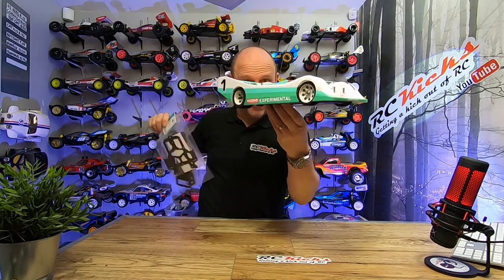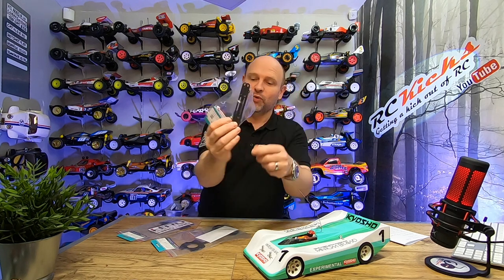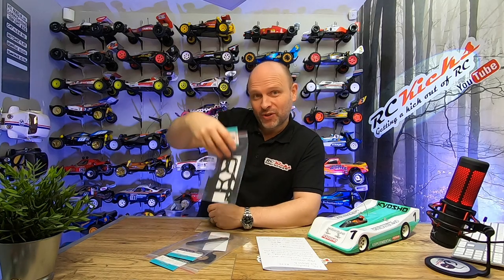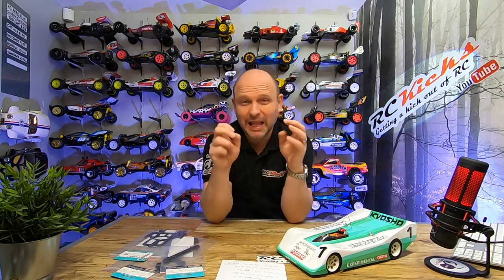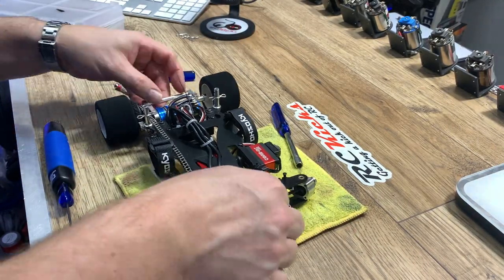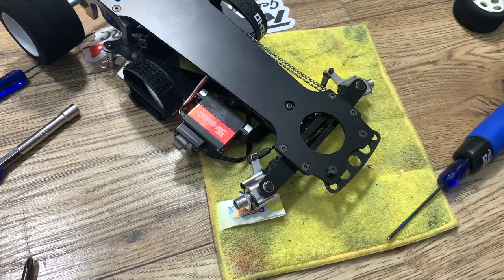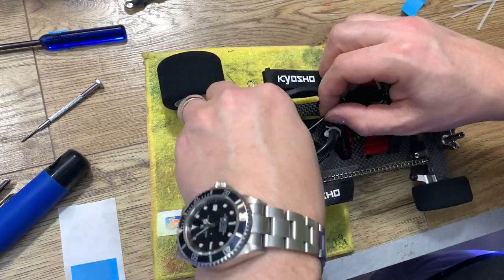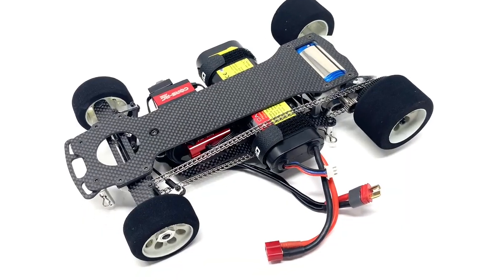Kyosho Fantom Full Upgraded Carbon Chassis Kit From H2-RD.COM Detailed Fitting & Review. Kit 30635B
In This video, I fit an H2-RD.COM carbon chassis kit to my vintage 2020 Rerelease 4WD Kyosho Fantom.  I compare parts and look at weight savings per part.

Radiolink RC6GS V2 2.4G 6CH Transmitter+R7FG Gyro
RadioLink R4FGM 4CH Receiver Integrated Gyro